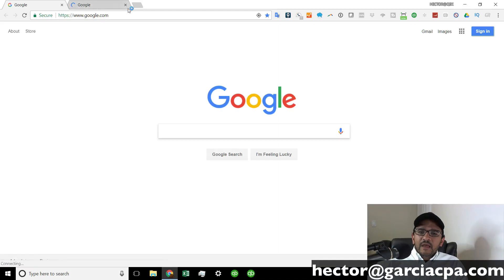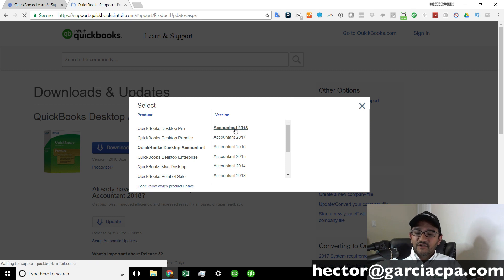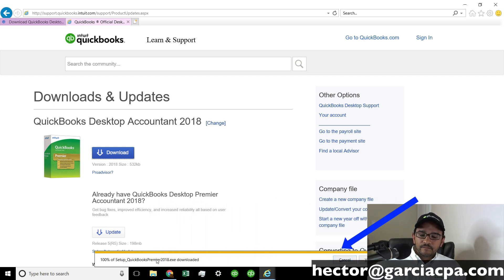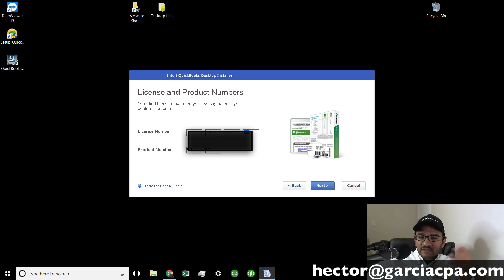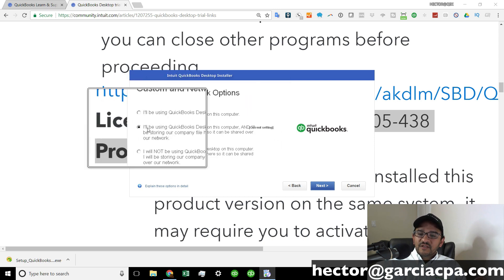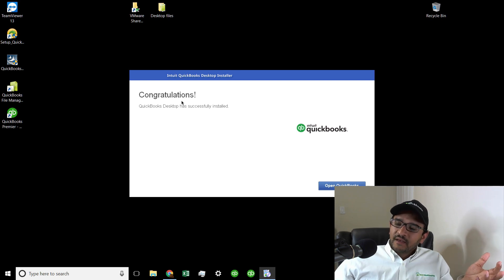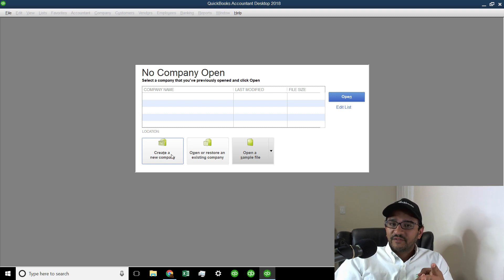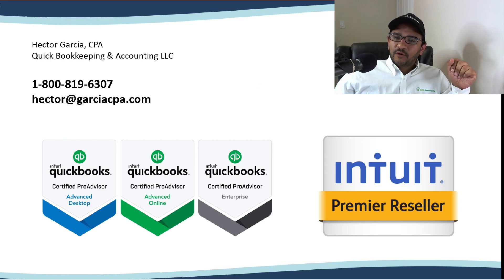How to download and install QuickBooks Desktop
This is for QuickBooks Pro, QuickBooks Premier, QuickBooks Accountant, and QuickBooks Enterprise... Only QuickBooks for Windows is covered here, no QuickBooks Online or QuickBooks for Mac is covered here.